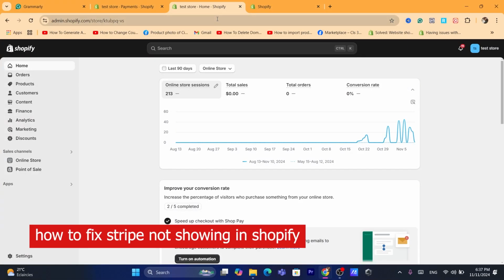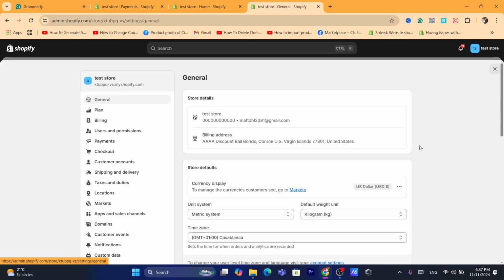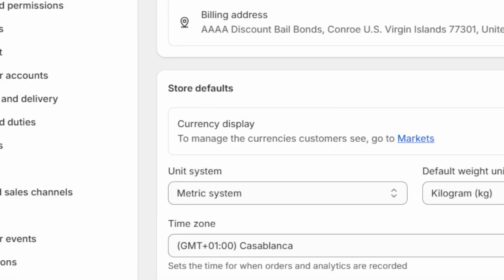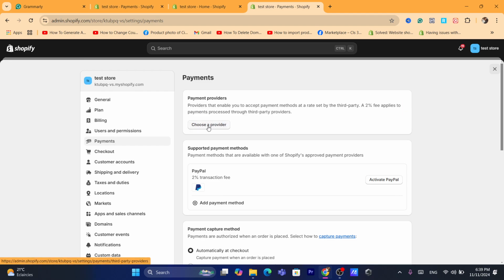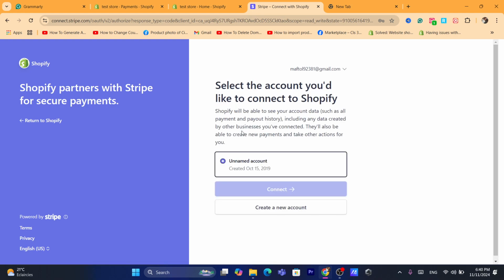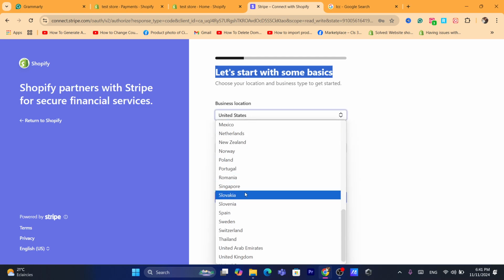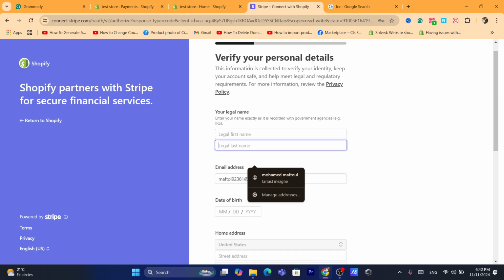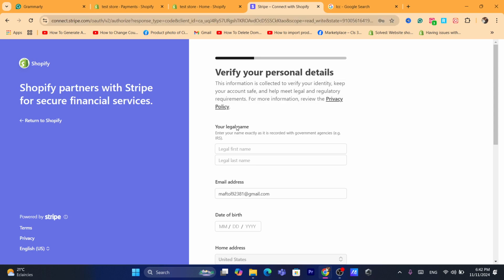How to Fix Stripe Not Showing/Not Available in Shopify | Enable Stripe Payment 2026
Is Stripe not showing or available as a payment option on your Shopify store? This step-by-step tutorial will guide you through fixing Stripe integration issues on Shopify, so you can start accepting payments seamlessly.

In this video, you’ll learn:

Common causes for Stripe not appearing in Shopify
How to enable Stripe as a payment gateway on Shopify
Troubleshooting steps for resolving Stripe compatibility issues
Tips for a smooth Stripe setup and activation process
Ensure your Shopify store is set up to accept Stripe payments without issues!